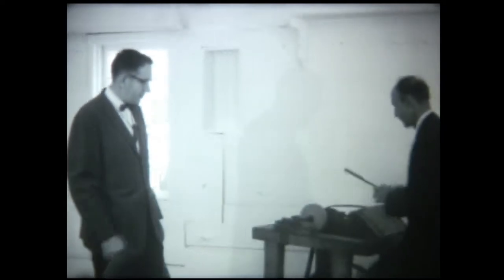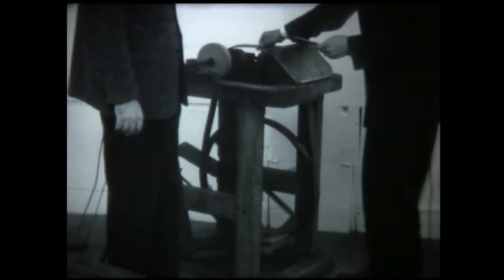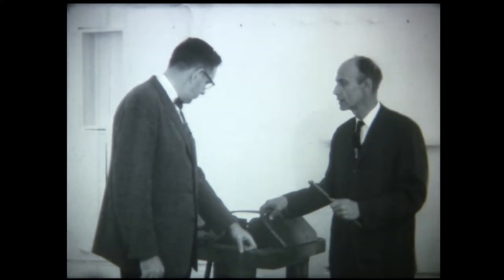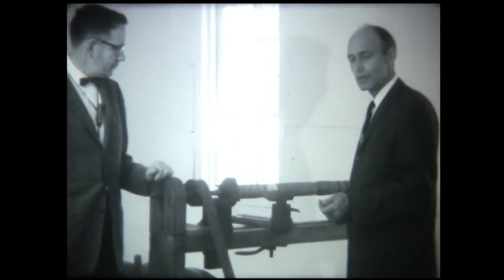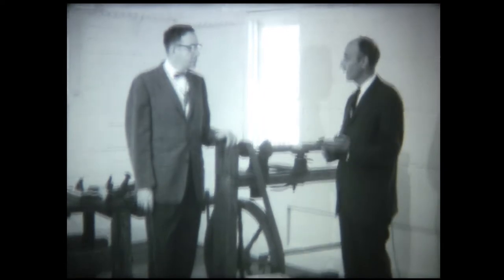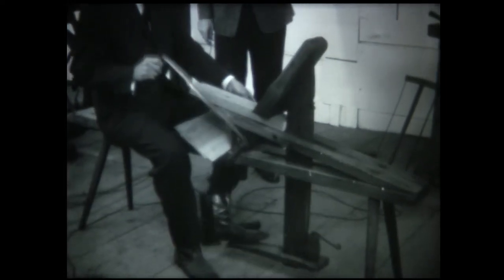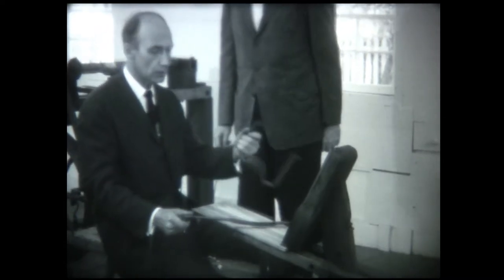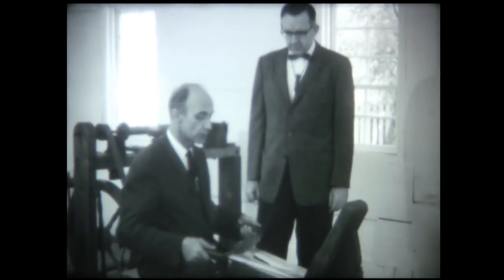Old Economy Cabinet Shop, 1961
Dr. Lawrence Thurman, Curator, demonstrate lathes and a cutting block  used by the Harmony Society at Old Economy Village. This is from an episode of "Magic Carpet," a series of short films about Pittsburgh produced by Ray Stewart for WIIC-TV 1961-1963.  It was filmed 5/25/1961.